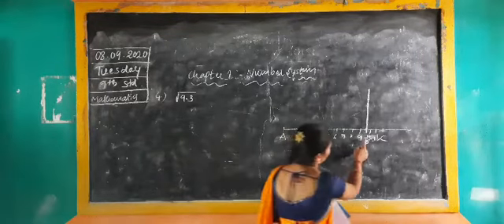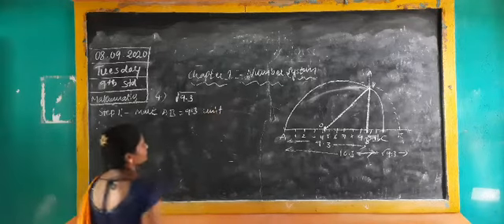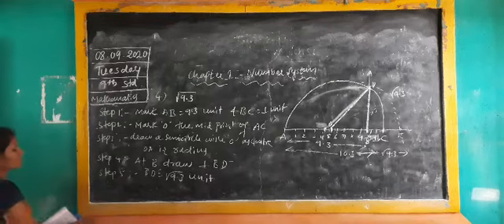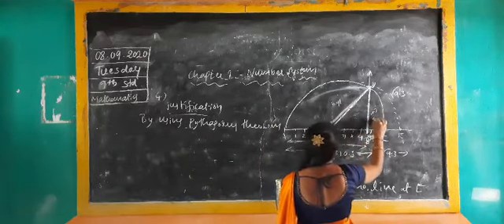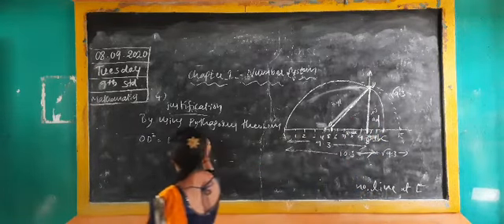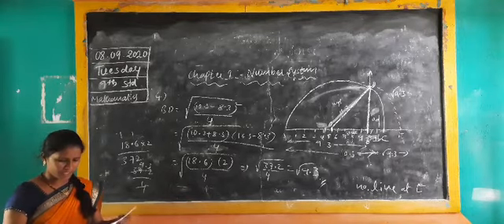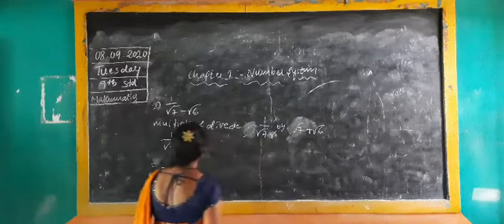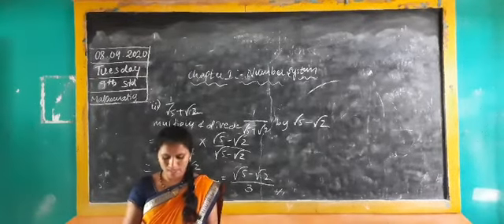Mathematics 9th Standard 'Number System'